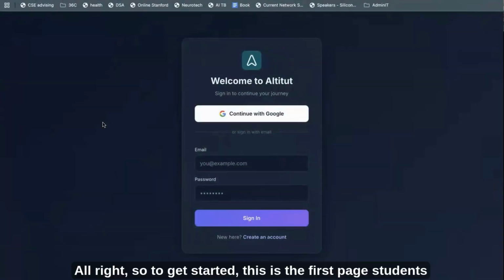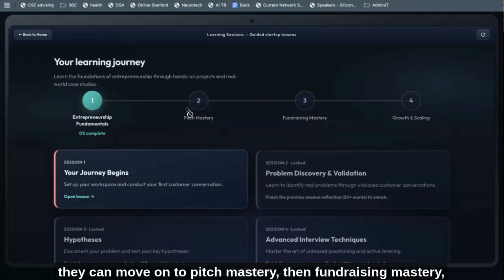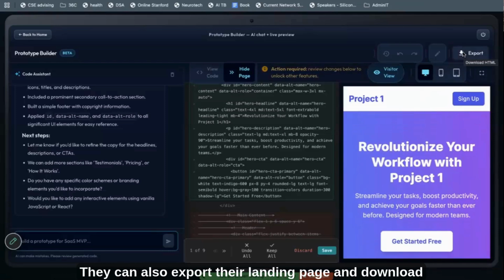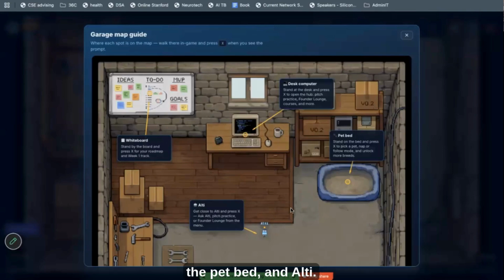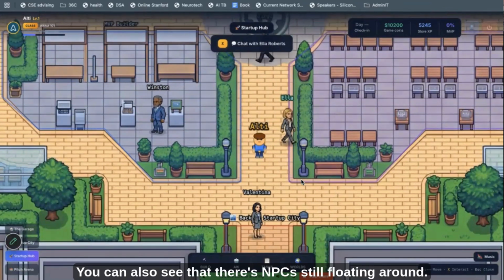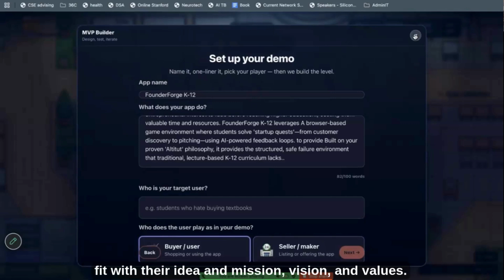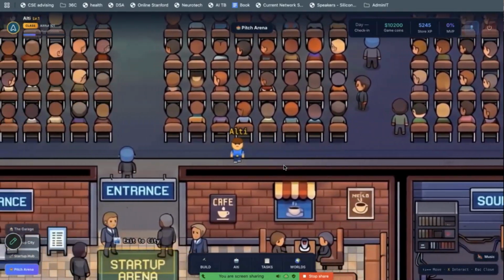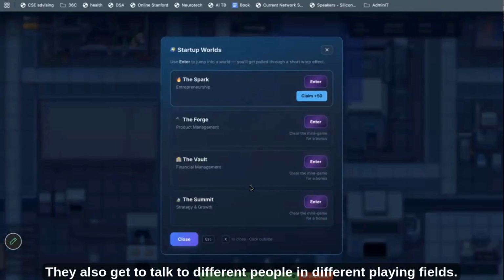game platform tutorial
WeTeach_CS Summit 2026